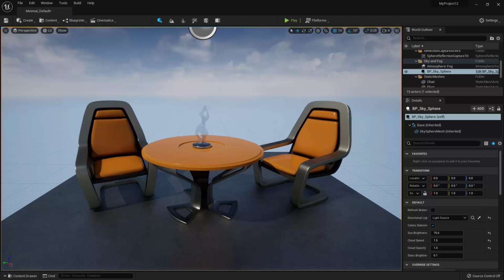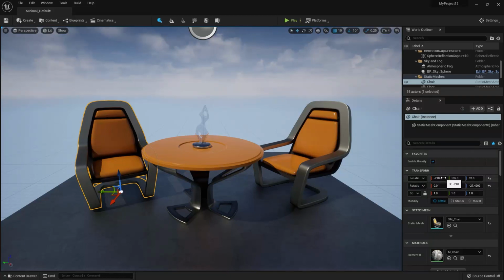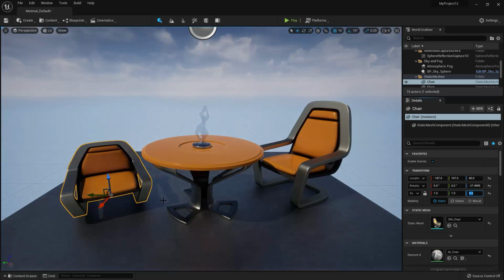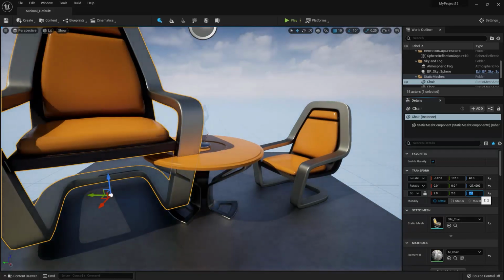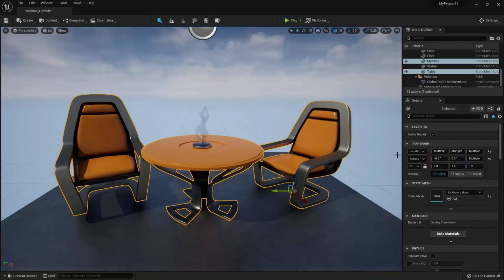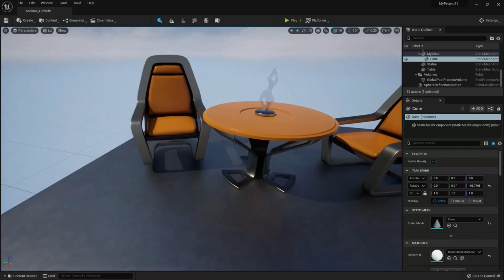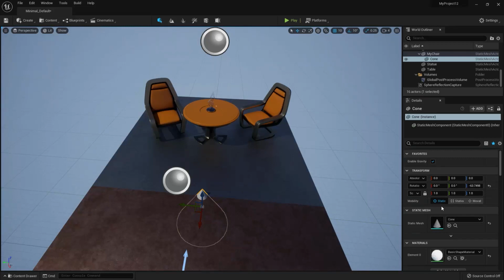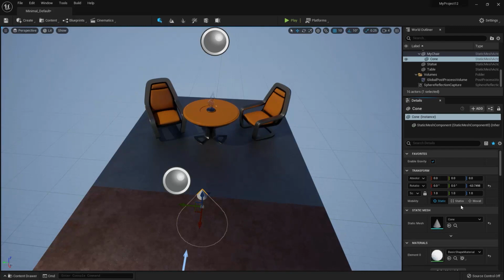02 11 details panel ii the transform category